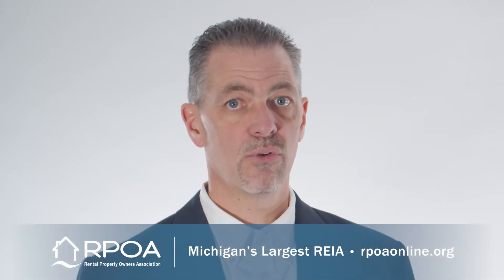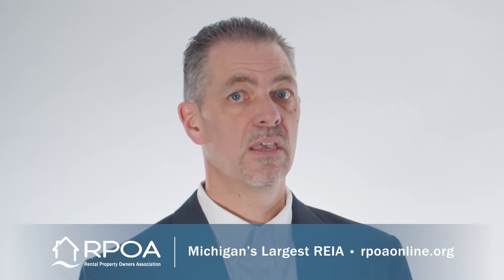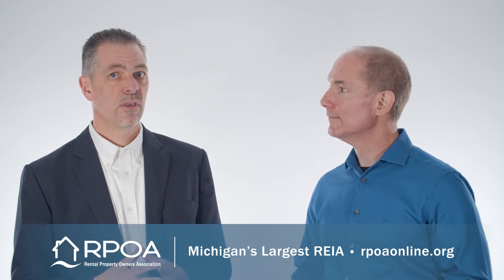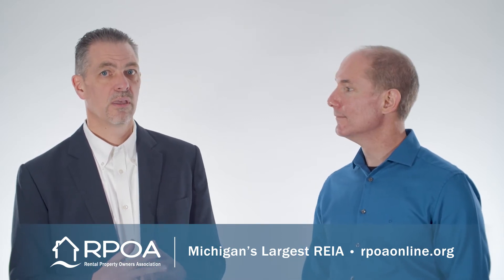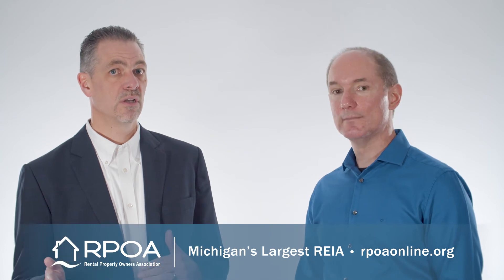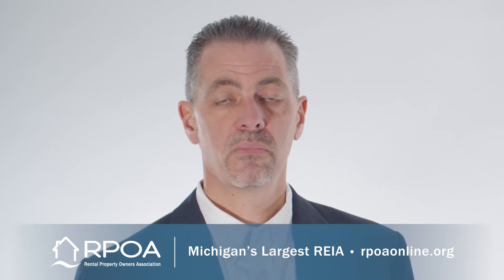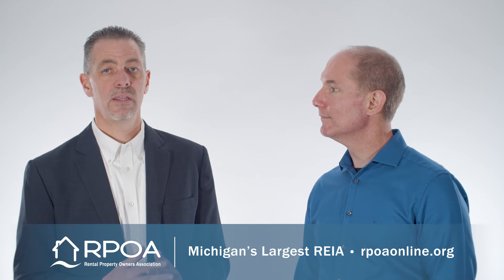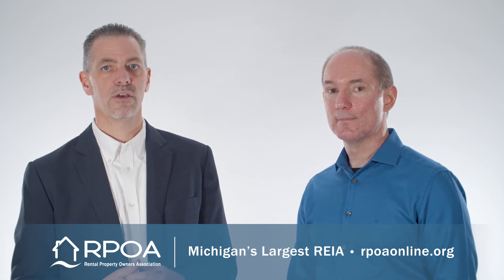How Can You Avoid Income Tax When You Sell an Investment Property?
RPOA REI Mastery Minute

In this video series, podcast host Brian Hamrick asks real estate investing professionals common questions investors have. Topics range from evictions and tenant screening to tax strategies and buying rental property and more!

Check out the RPOA's knowledge base for answers to more real estate investing and landlord questions!

• Free online leasing and real estate forms
• Free tenant history database
• Access to full credit report services
• Free limited legal advice
• Free technical assistance through the RPOA office
• Contractor supplier list
• Subscription to the Michigan Landlord magazine online
• Huge discounts and rebates from local and national retailers
• Online knowledge base
• Weekly e-newsletter on issues impacting the industry
• And more!